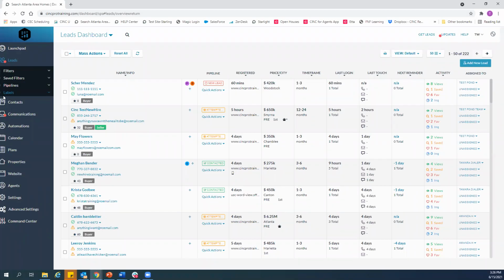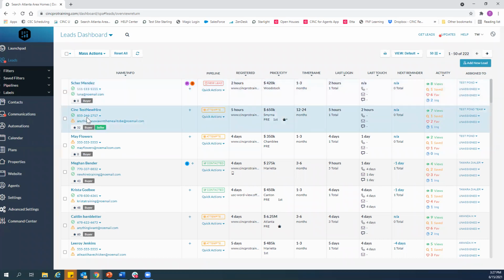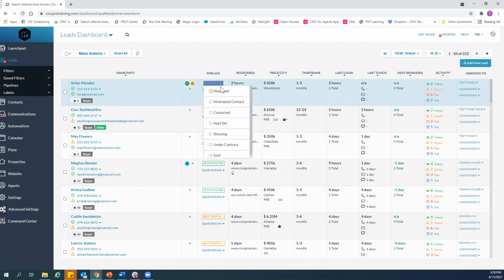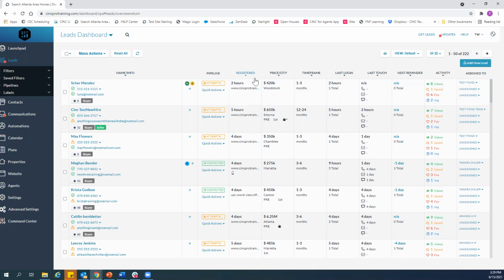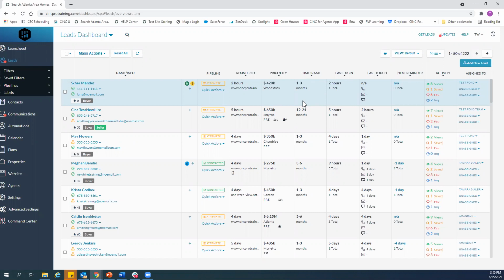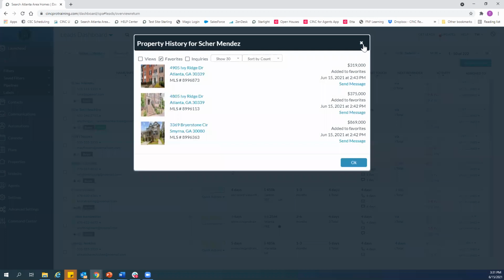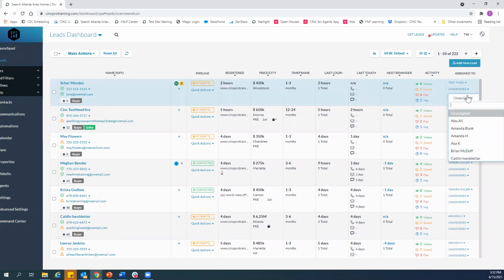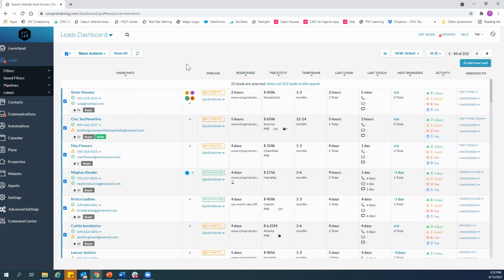Leads Dashboard Overview